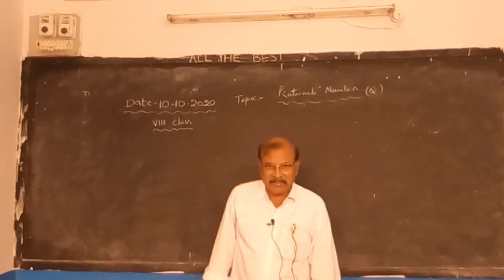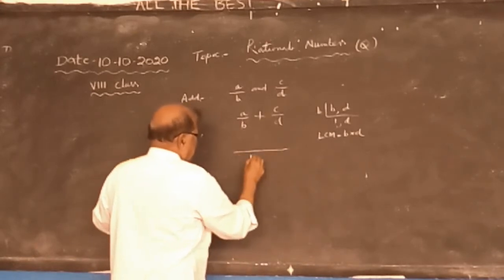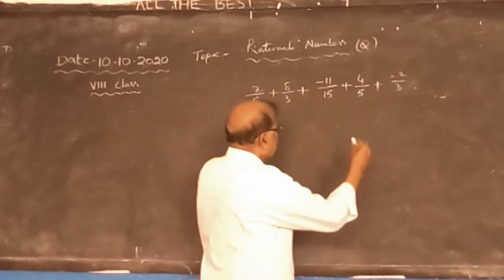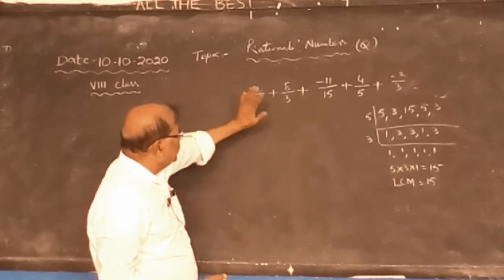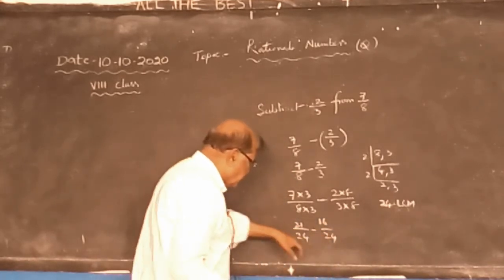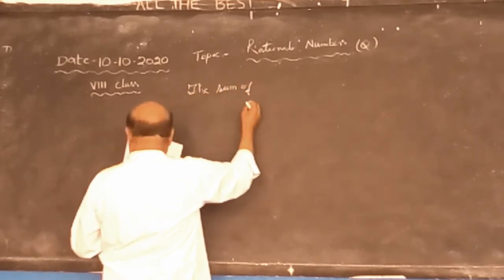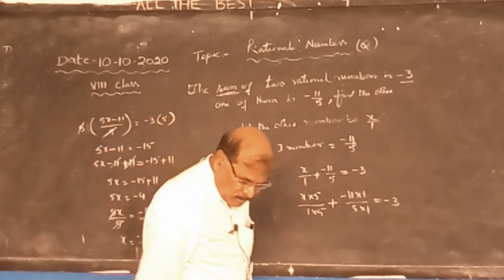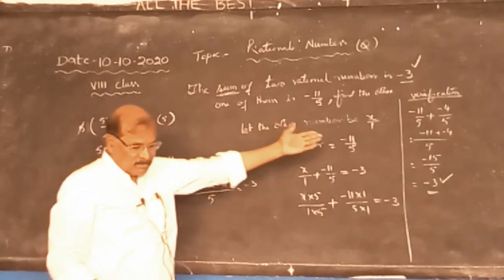8THCLASS E/M, SUB: MATHS, Topic : Rational Numbers ( Q )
8THCLASS E/M, SUB: MATHS, Topic : Rational Numbers ( Q )